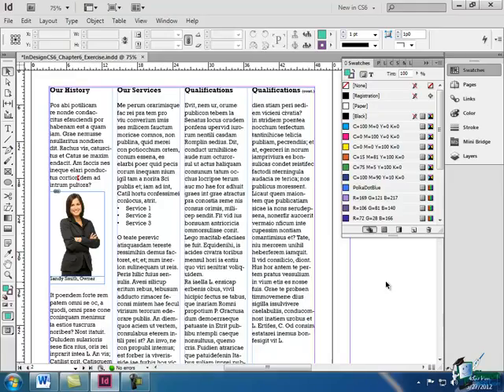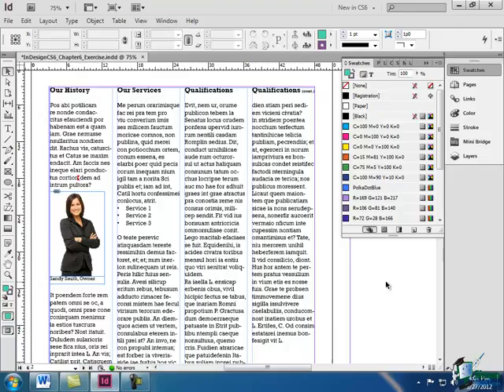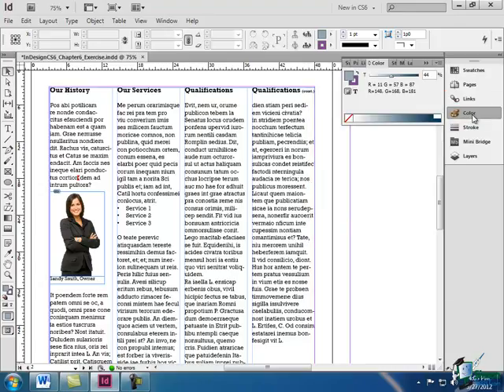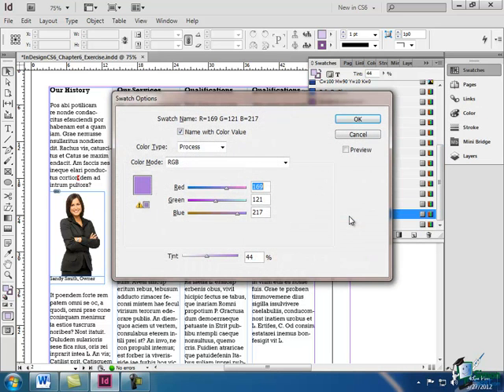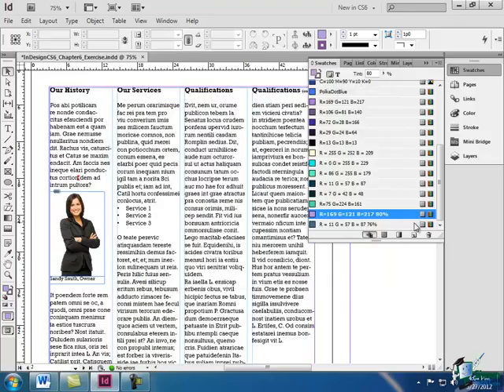Indesign Tutorial Learn Basics to Advanced Features Skillfeed 22